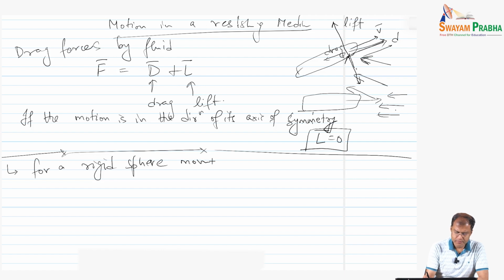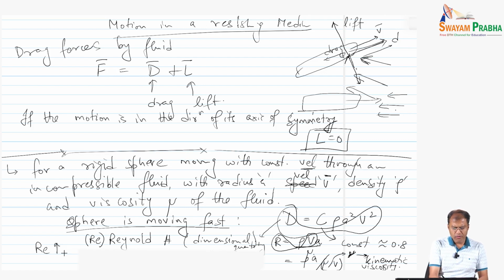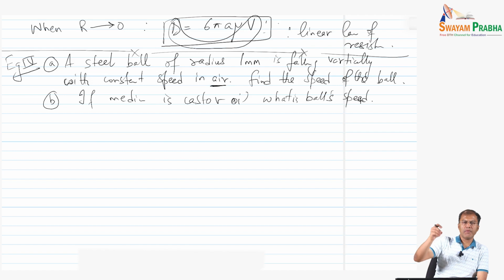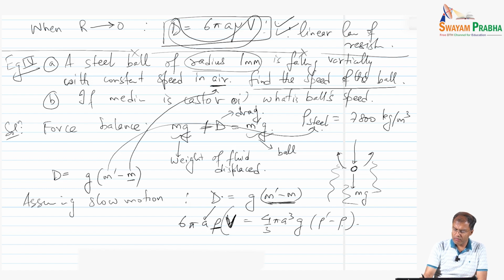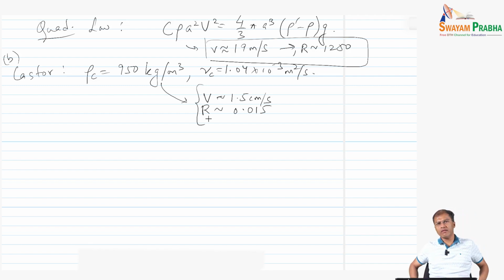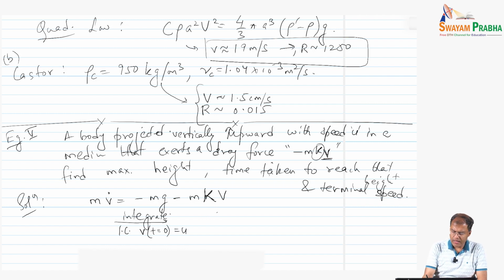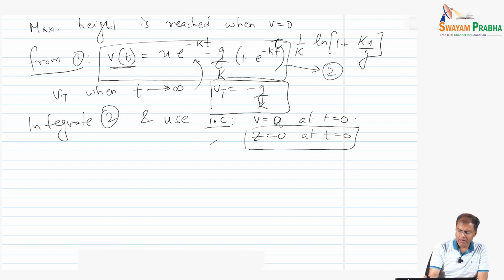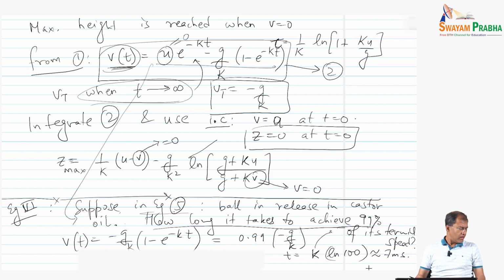Particle dynamics Part 3